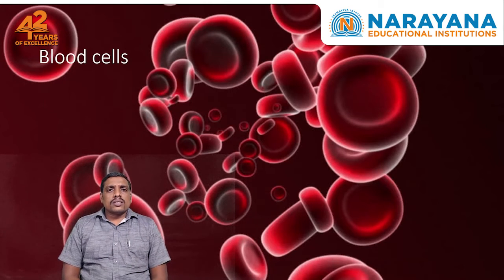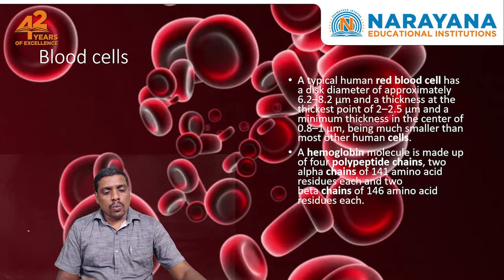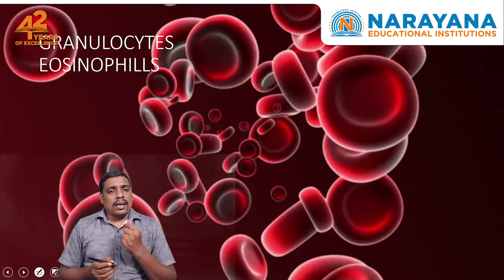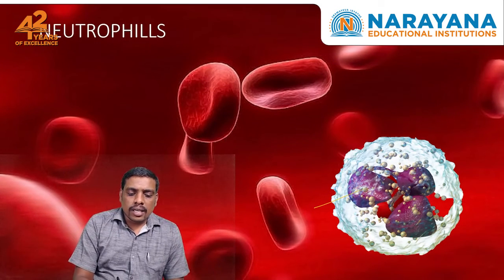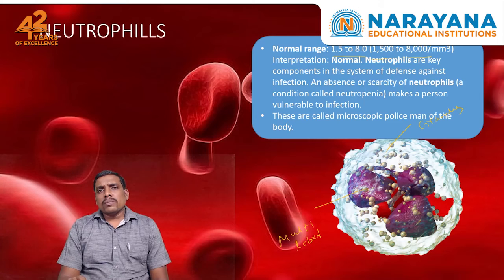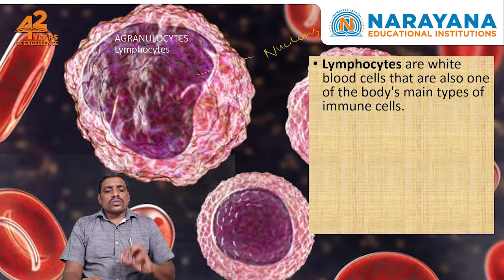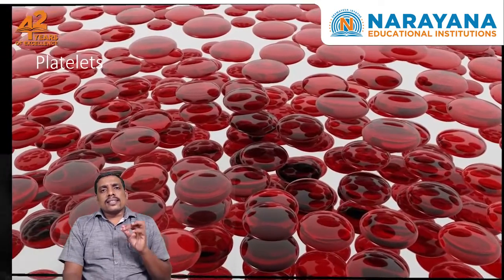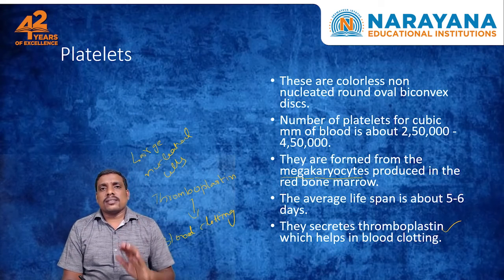9th Standard - ETECHNO - Biology - Blood Cells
In this episode of Learning On the Go for 9th standard ETECHNO, you will learn about Blood Cells.